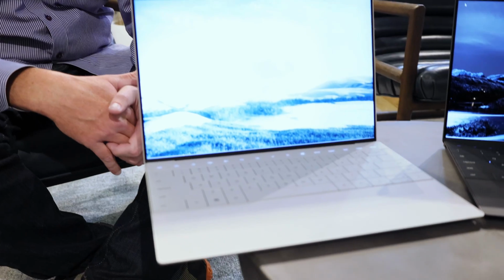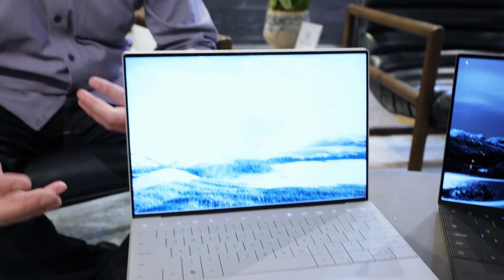Dell XPS 13 Plus CES 2022 Preview: Hands-On A Striking Redesign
Breaking cover at CES is the all new Dell XPS 13 Plus laptop with a new super clean design and Intel's 12Th Gen Core Alder Lake platform at a full 28 Watts of power under its hood. Dell's Randall Heaton takes us on a guided tour of the new machine. More details here at HotHardware too!

--- Gear That Makes Us Go ---
Canon R6 Camera
Canon 80D Camera
Olympus OM-D EM1 Mark III
Olympus M.Zuiko 25mm Ff1.2
Blue Yeti Silver USB Mic
15" Bi-Color LED Video Light Panel
LG Ultragear 38GL950G 38" IPs Curved Gaming Monitor